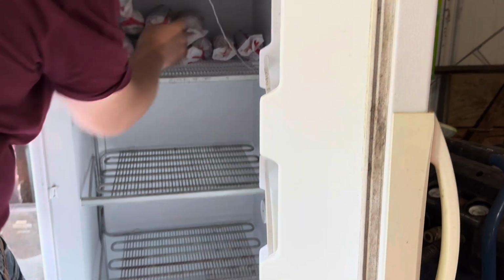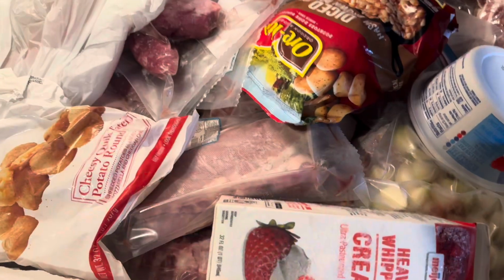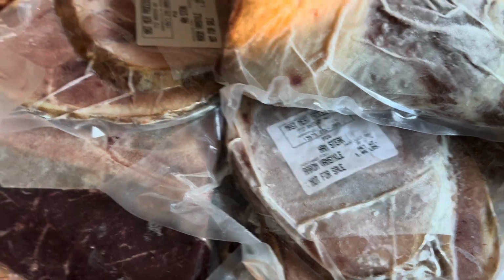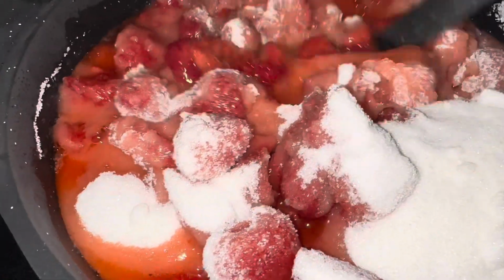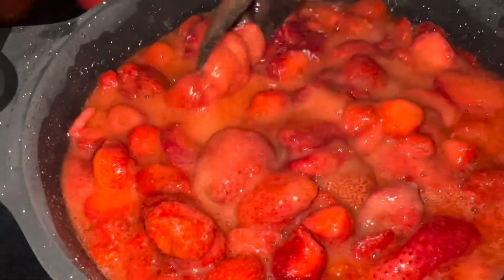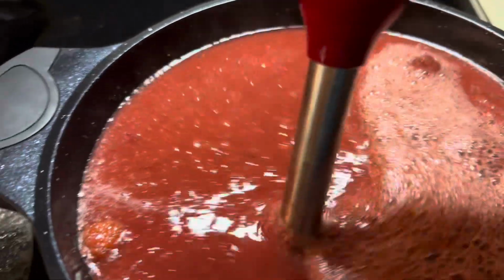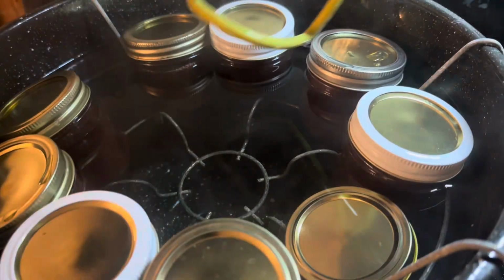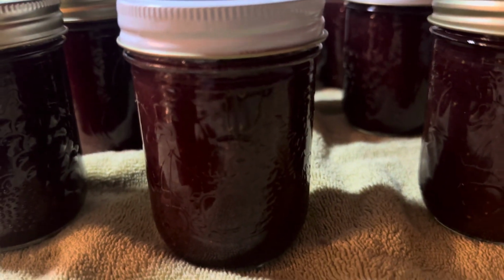Filling the freezer with a whole steer and Hog & canning some strawberry Concentrate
While our homestead may not be the picture perfect homestead it is our dream and we hope to encourage others to work for theirs. We do things a little differently than some people may and that’s okay.